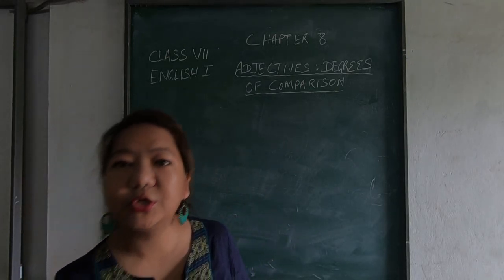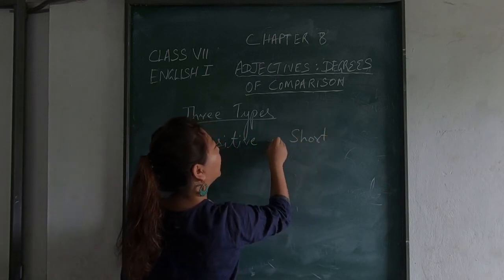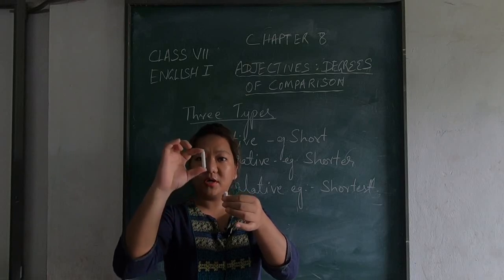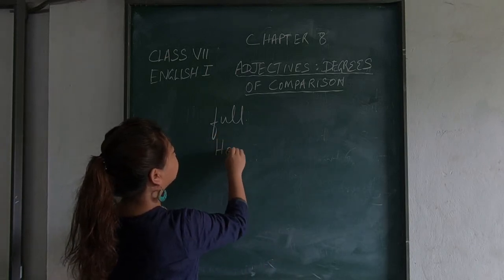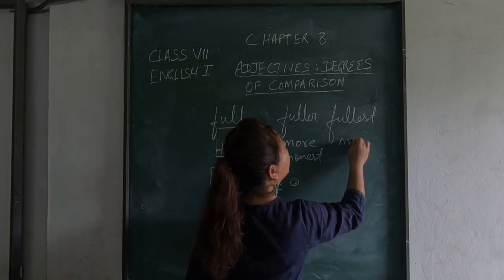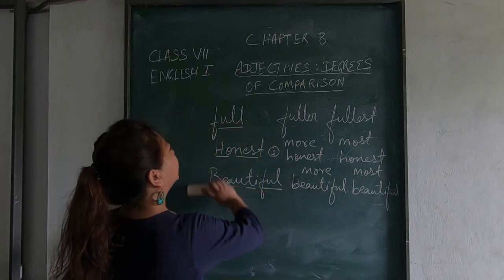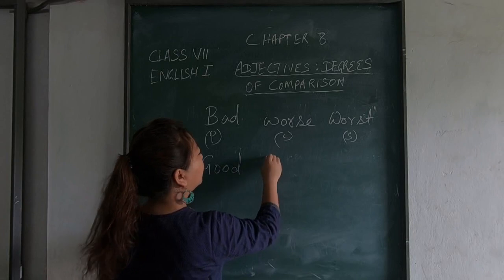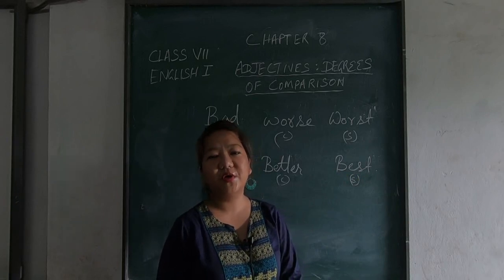CLASS 7 ENGLISH 1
ADJECTIVES: DEGREES OF COMPARISON (PART 1)